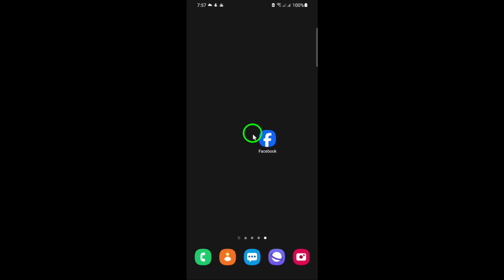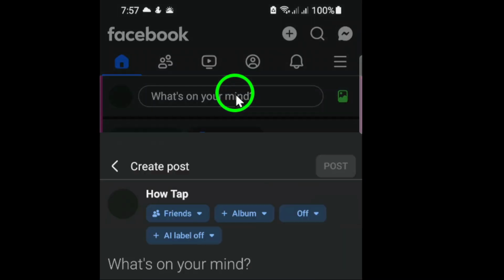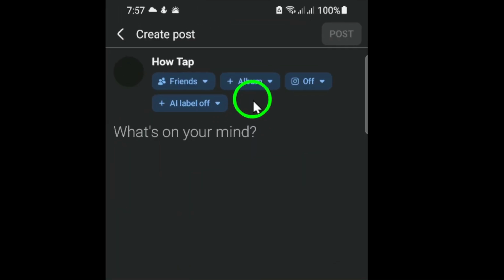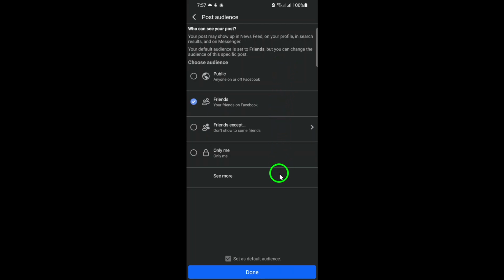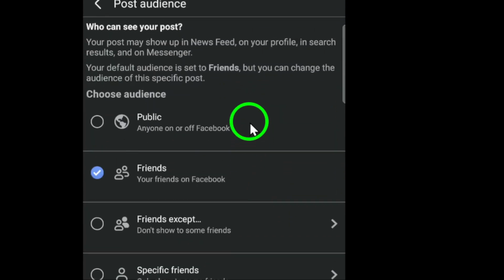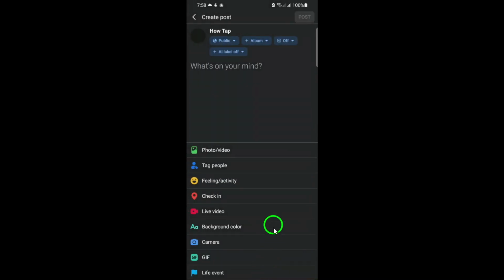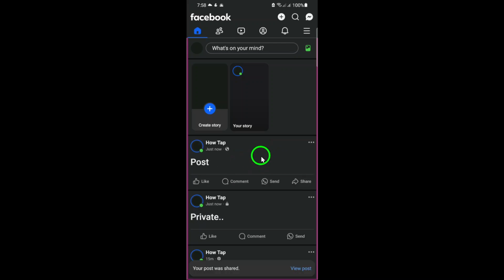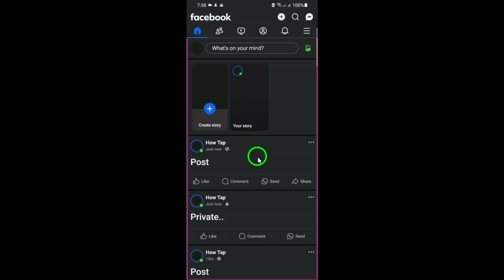How to Make Your Post Public On Facebook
Learn how to make specific friends see your Facebook posts with this updated guide! Follow these simple steps to control who views your content and share posts with only the people you choose.

Steps:

1. Open the Facebook App.

2. Create a New Post.

3. Tap on the audience selector below your name.

4. Tap on "See more" and choose "Specific friends."

5. Scroll through your Friends, select names, and tap "Done."

6. Finish your post and tap "Post."

Timeline:
00:00 Start
00:12 How to do it
01:05 End